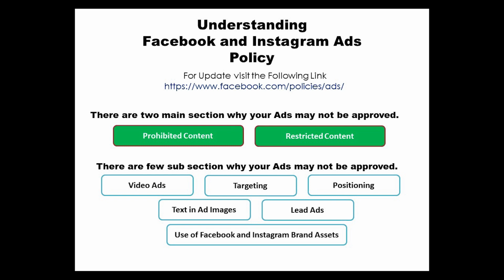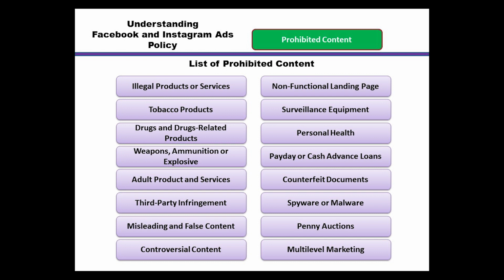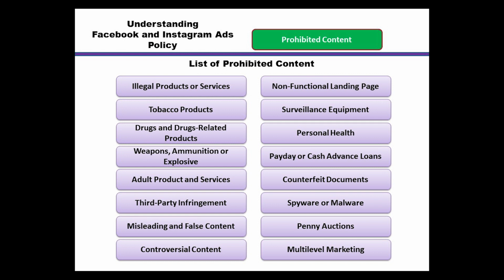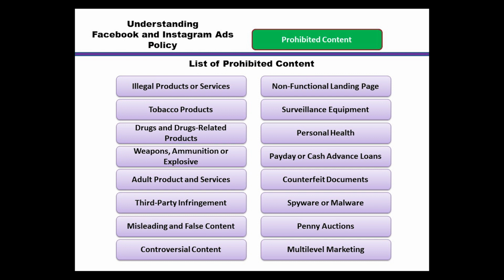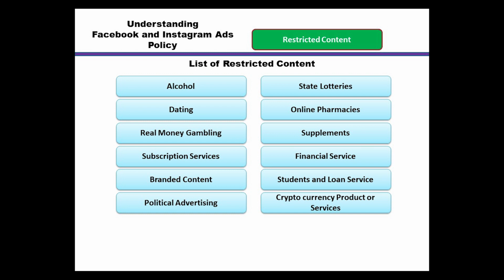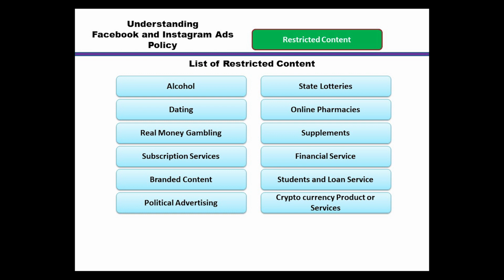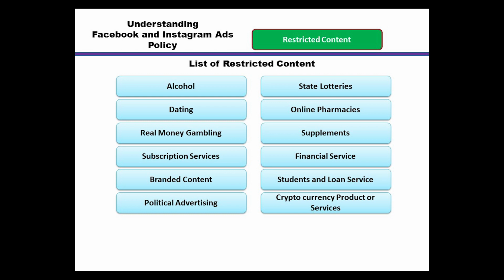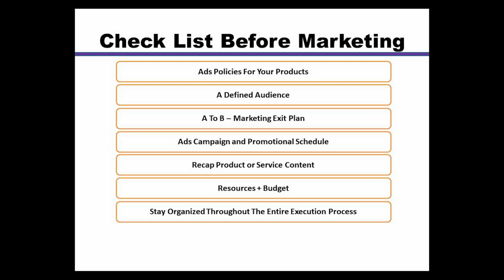Facebook and Instagram Ads Not Approved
You find at somewhere your niches Product is not able to generate revenue.
Hey Guys, My Name is Sam Munluah – Today  as our topic says  -
Facebook and Instagram Ads Not Approved – We are going to Discuss about what went wrong
With your marketing  - On Facebook and Instagram Platform -

Now Let`s get straight to the point – If you need update version of the policy please visit facebook and instagram website.

Alright, I hope you get the point by now where you have to cross check again next time before you start

Note:
The success of Sam Munluah,testimonials and other examples used are exceptional, non-typical results and are not intended to be and are not a guarantee that you or others will achieve the same results. Individual results will always vary and yours will depend entirely on your individual capacity, work ethic, business skills and experience, level of motivation, diligence in applying the SAM HEIR Programs, the economy, the normal and unforeseen risks of doing business, and other factors.